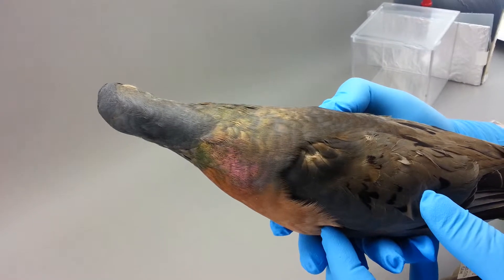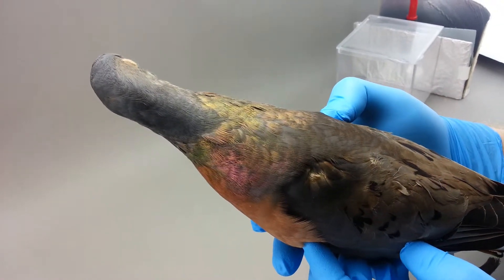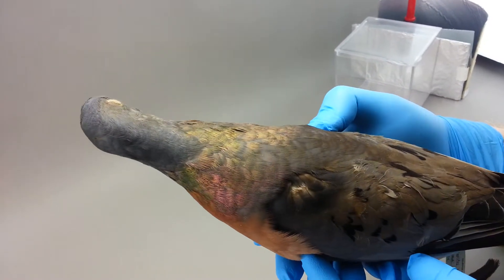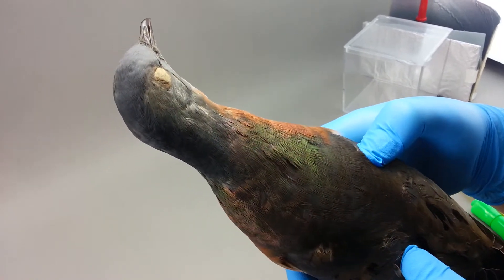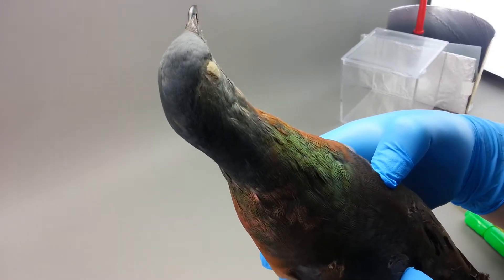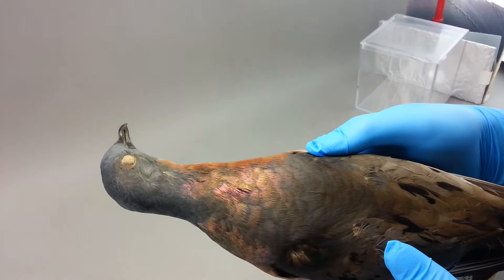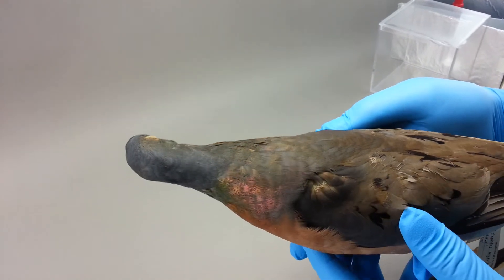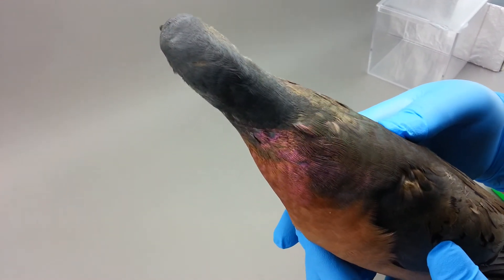Passenger Pigeon Specimen: Luminescent Feather Study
A "study skin" of a male passenger pigeon specimen is held under lights and turned, in order to display the amazing variation of colors that this species displayed. Courtesy of Senior Curator Steve Sullivan and the Peggy Notebaert Nature Museum and its Chicago Academy of Sciences.